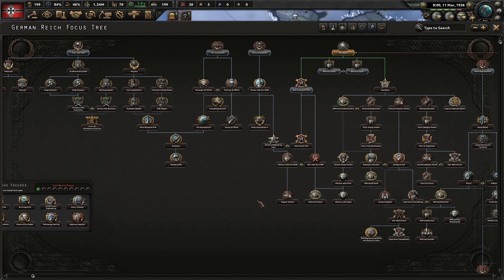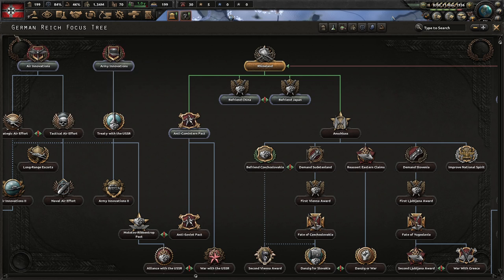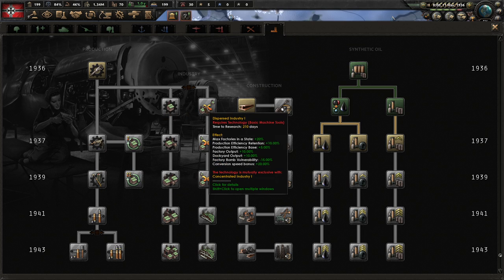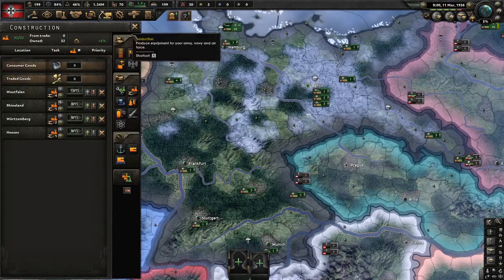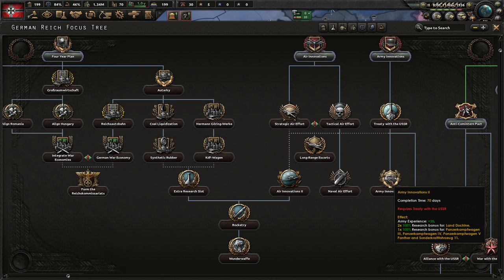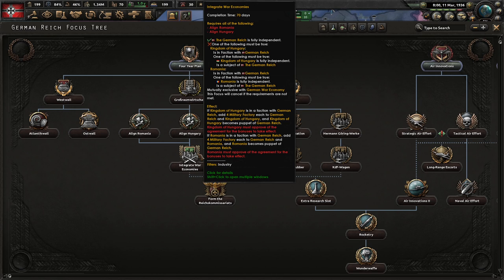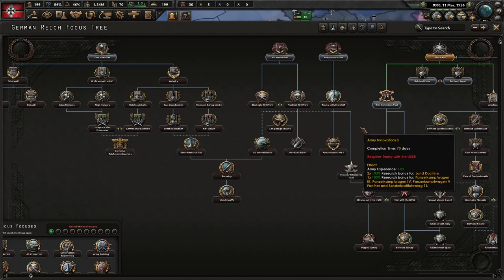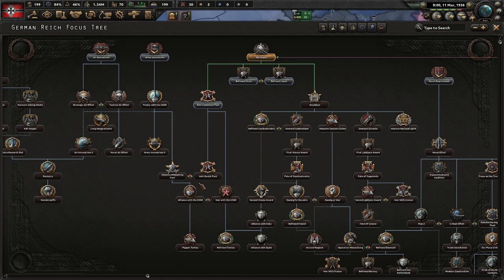Best Historical Germany SP/ MP Focus Tree Build- HOI4 Guide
Historical Germany Focus Tree Build:
1.Rhineland
2.Army Innovations
3.Treaty with the USSR
4.Four Year Plan
5.Autarky
6.Hermann Goring-Werke
7.KDF-Wagen
8.Extra Research Slot
9.Reichsautobahn
10. Anschluss
11. Demand Sudetanland
12. First Vienna Award
13. Fate of Czechoslovakia
14. Coal Liquidization
15. Synthetic Rubber
16. Army Innovations II
17. Grobraumwirtschaft
18. Align Hungary
19. Align Romania
20. Integrate War Economies
*Time Danzig or war for Sept. 1939. Adjust your build to what you need.